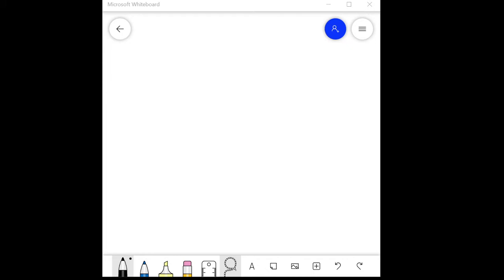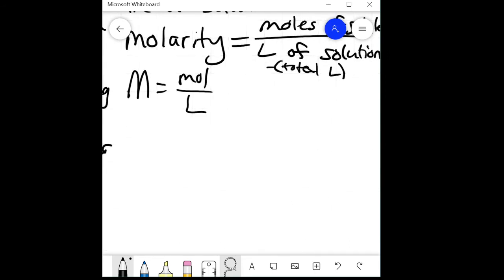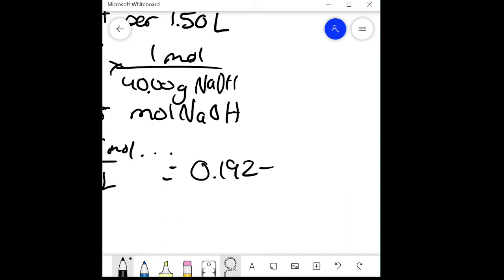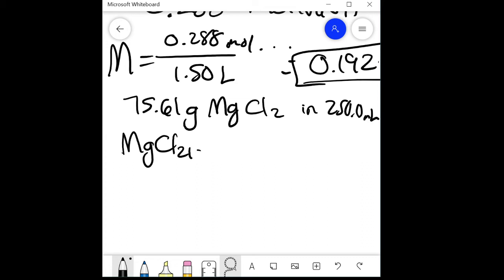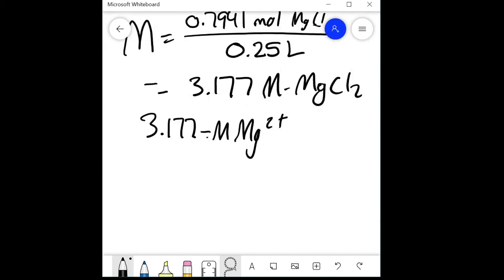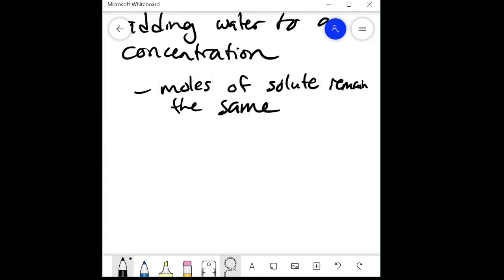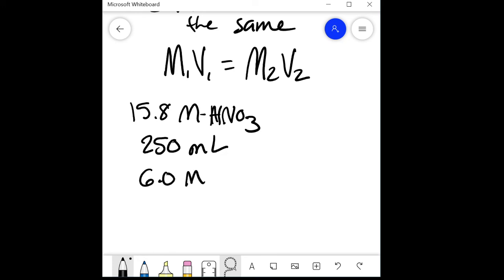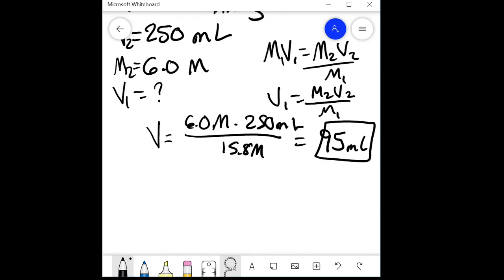Concentration and Dilution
Overview of molarity and dilution problems. Let me know if you have any questions.